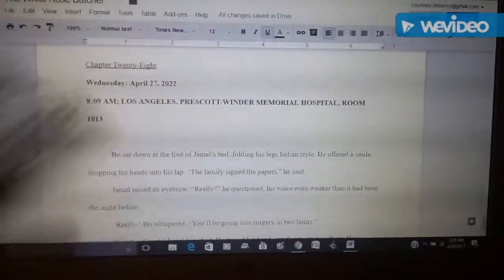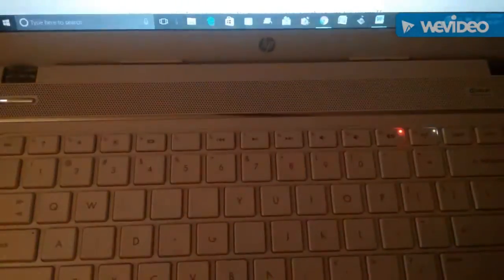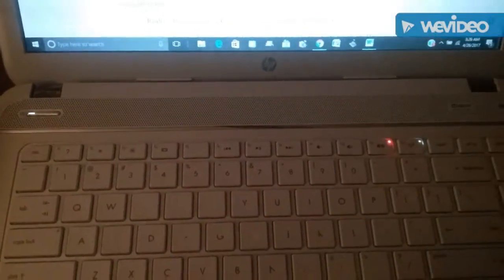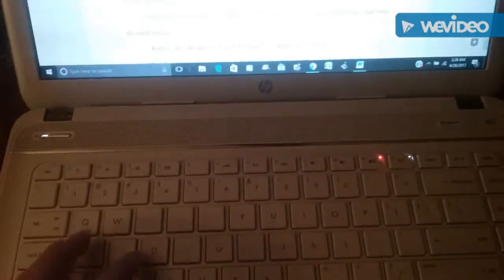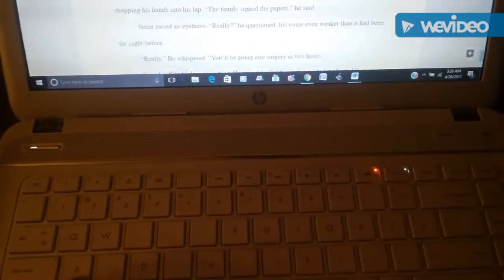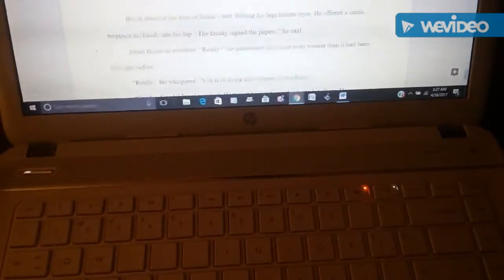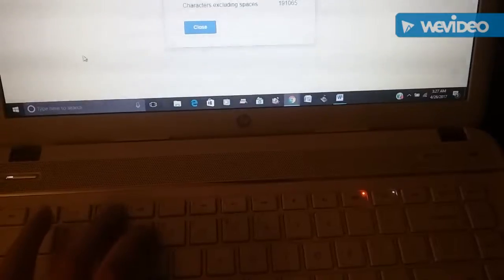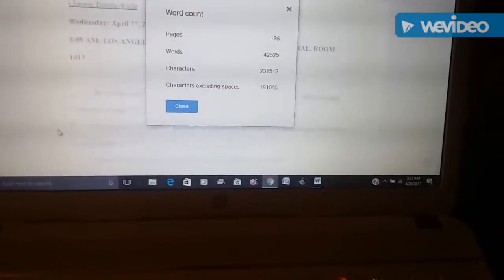April CampNaNo 2017 - Day 26